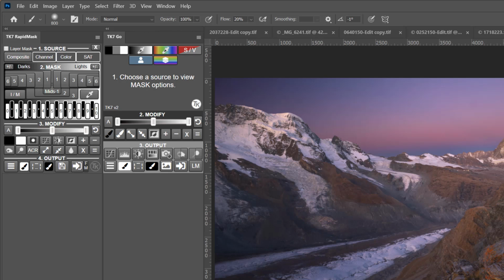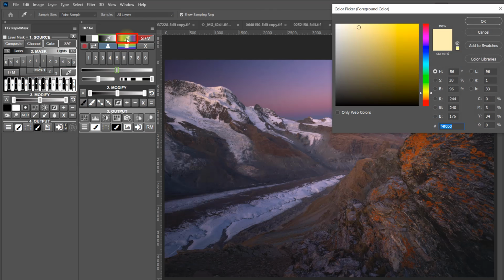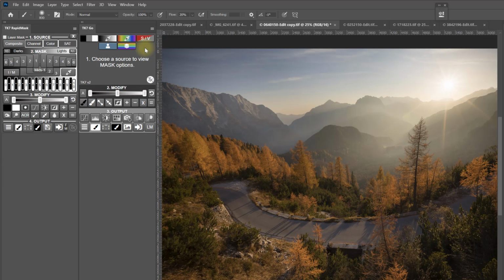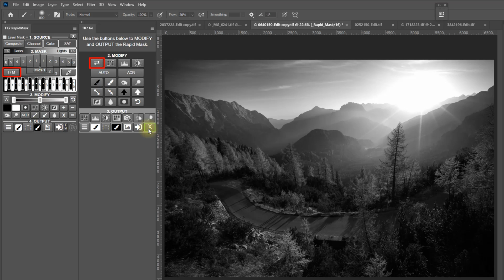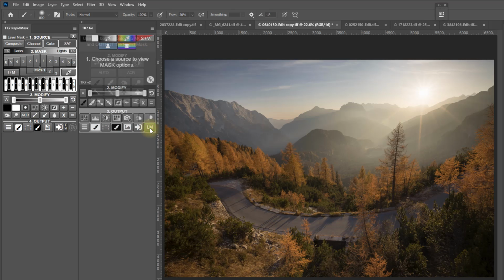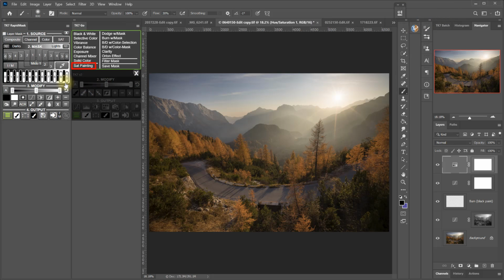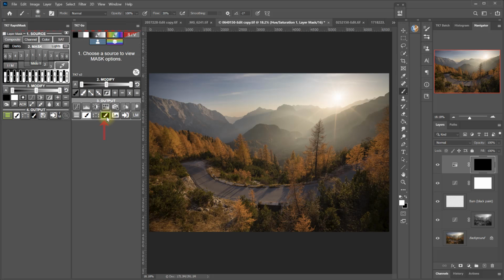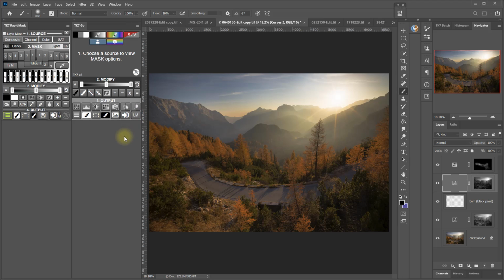TK7 2020 Update - New Go Module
TK7 2020 Update - New Go Module. Comparison of how the Go module compares to the older Rapid Mask module.